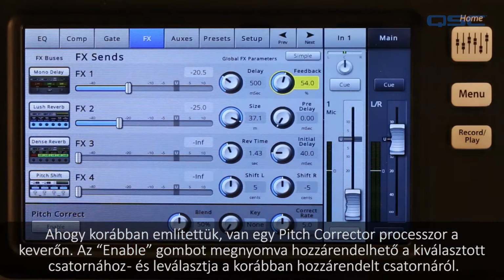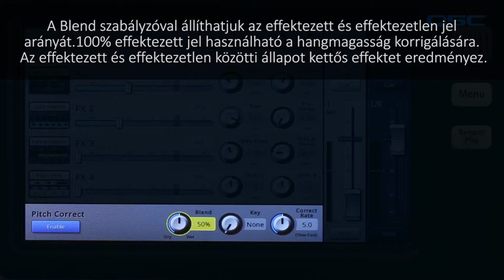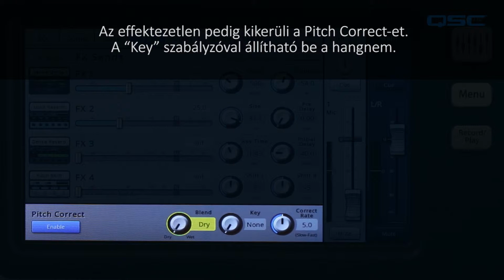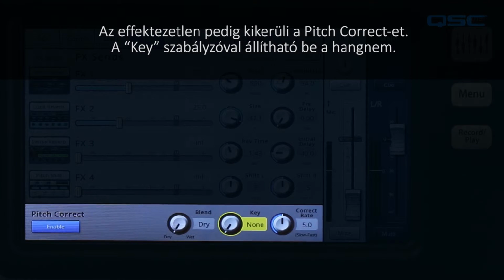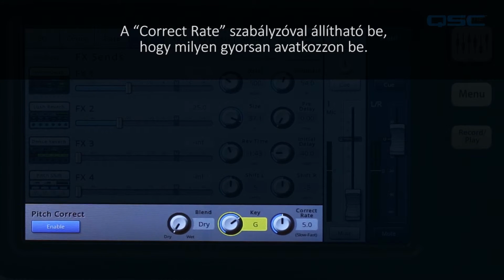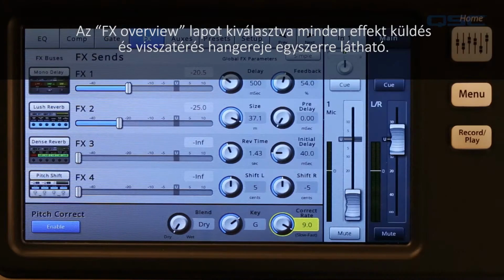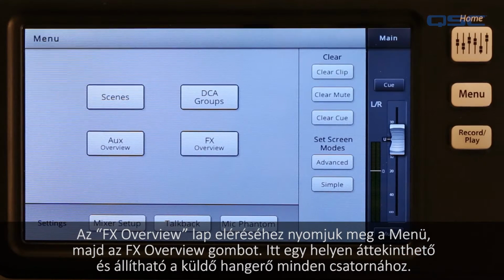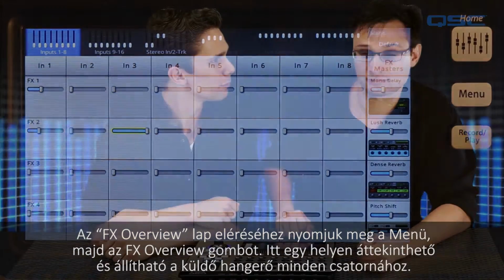QSC TouchMix Training: 05 Advanced Effects (Hungarian)